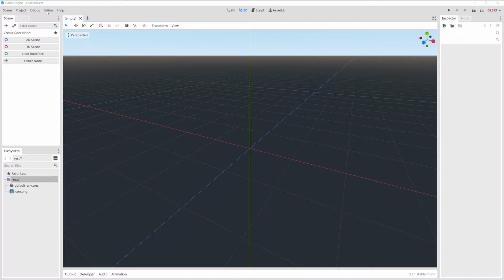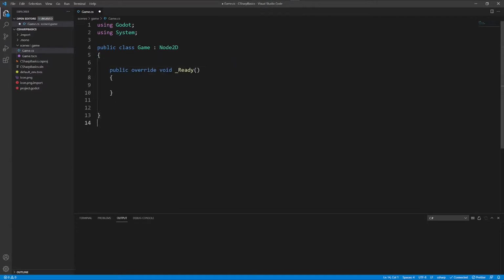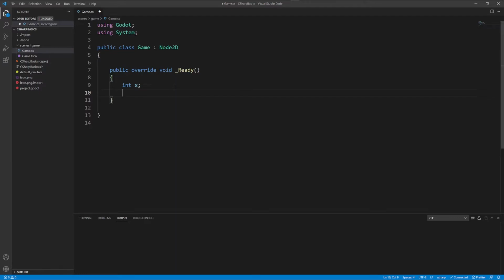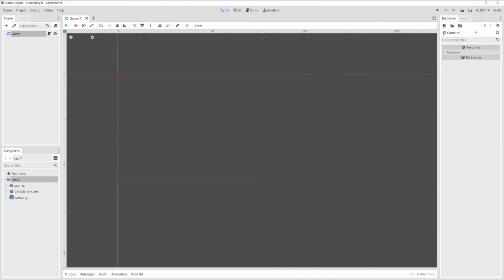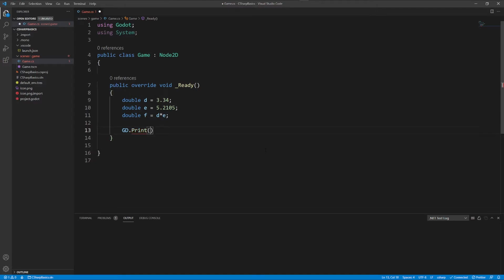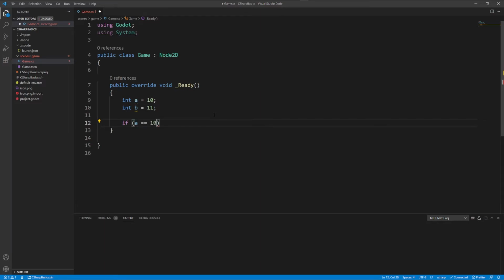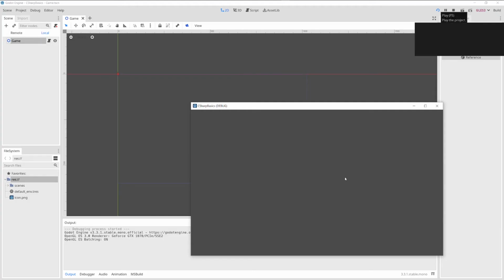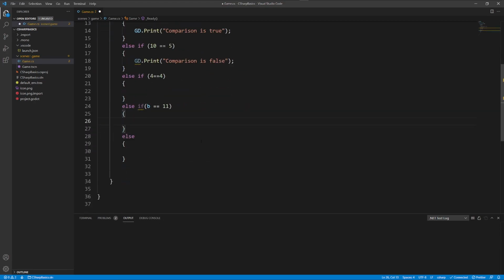Variables, If & Else | C# Basics with Godot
This is the second episode of my C# basics tutorial series using Godot. In this episode, I will show you, how to use variables and how to control the flow of your program using If, Else & If-Else conditions.

We will first discuss the basics of C# before we get to developing games itself.

As I am German, I hope there aren't many grammatical errors. If there are any major errors, I'm going to correct them in the comments below.